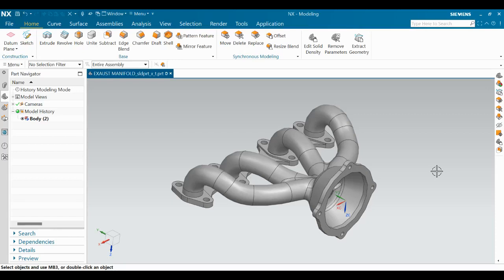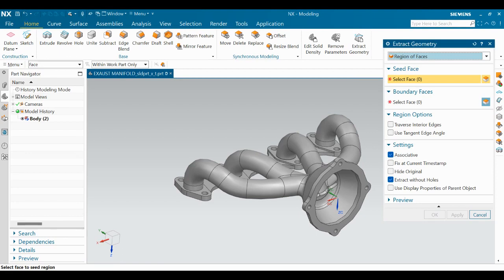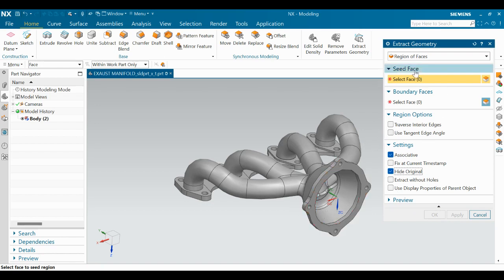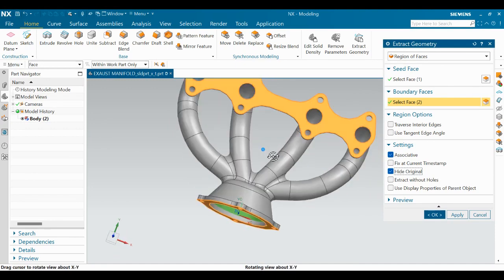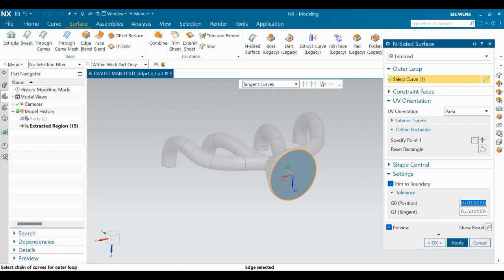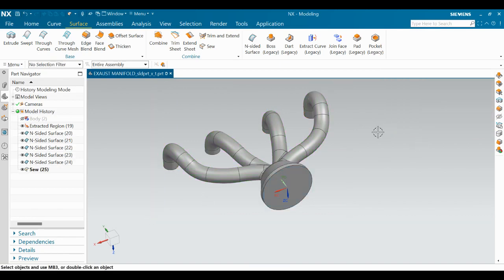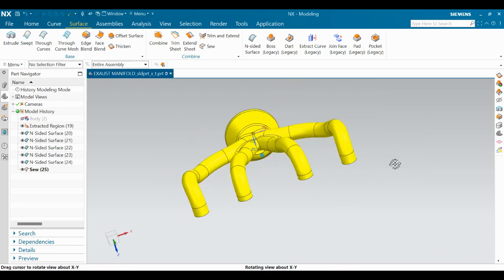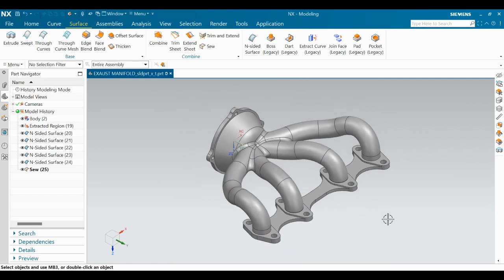Siemens Nx tutorial | Core extraction by using region of faces | Nx cad | Nx modelling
A "core" refers to a shaped object, typically made of sand or a similar material, which is placed inside a mold to create cavities or internal features in the final cast metal component. Cores are used to produce intricate shapes or internal structures that cannot be achieved by simply molding the outer shape of the component.

Here are some key points about cores:

Function: Cores are used to create internal features such as holes, recesses, and complex shapes in castings. They are essential for producing hollow or intricate components like engine blocks, cylinder heads, and various other parts used in machinery, automotive, aerospace, and other industries.

Materials: Cores can be made from various materials, including sand, clay, oil-bonded sands, resin-bonded sands, or even metal. The choice of core material depends on factors such as the complexity of the part, the required surface finish, tolerances, and the metal being cast.

Construction: Cores are typically produced using core boxes, which are molds that create the desired core shape. The core material is packed into the core box, compacted, and then removed to form the core. Cores can be solid, hollow, or have intricate passages depending on the requirements of the casting.

Placement: Cores are positioned inside the mold cavity before pouring molten metal. They are supported and held in place by various means, such as core prints, chaplets, or the mold itself. Proper placement and support are crucial to ensure the integrity of the casting and prevent displacement or distortion of the cores during the casting process.

Removal: After the casting has solidified, the mold is broken away, and the cores are removed from the casting. This process can be done mechanically, chemically, or through other methods depending on the core material and the complexity of the casting.

Overall, cores play a vital role in the foundry process by enabling the production of complex and intricate cast metal components with internal features that meet the desired specifications and requirements.

other important command video link - -